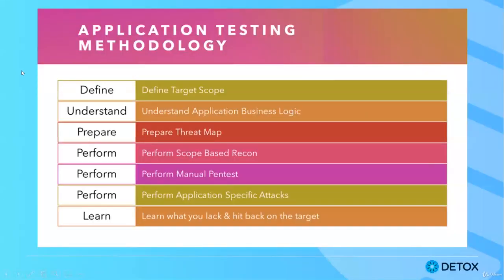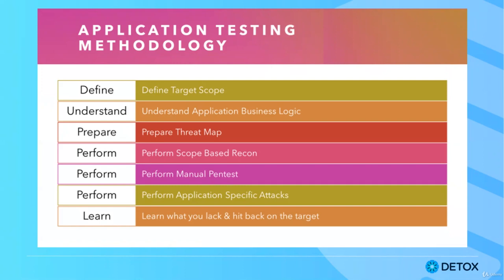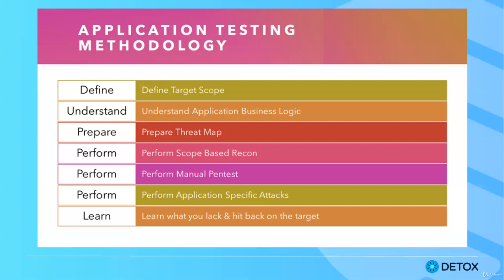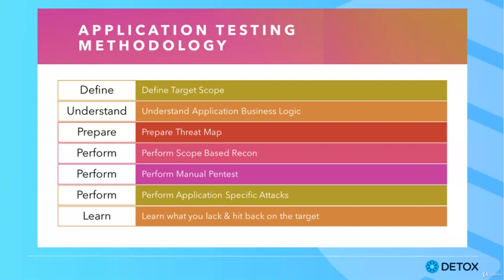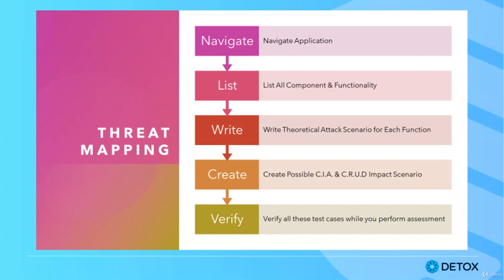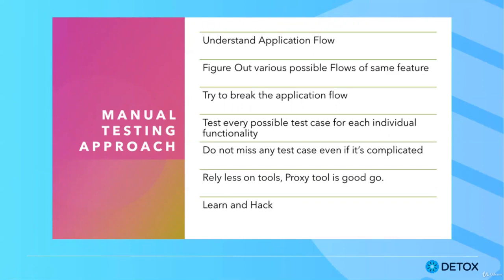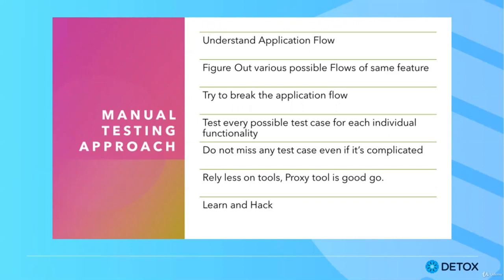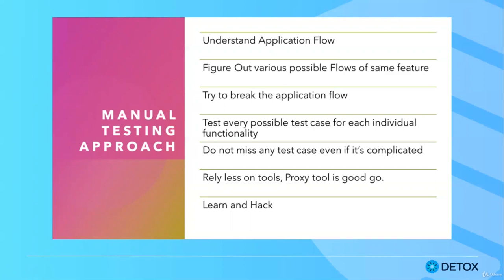1 Pen Test Methodologies